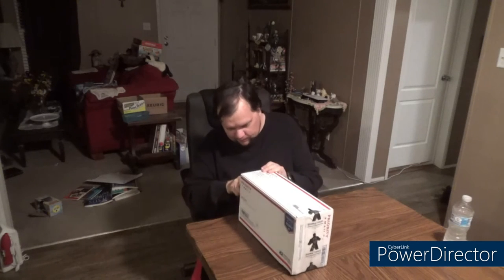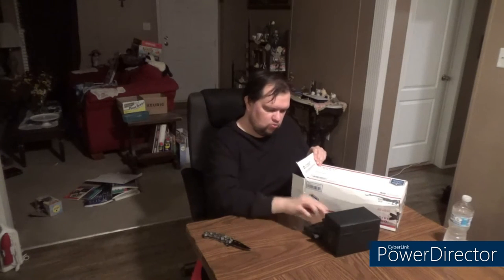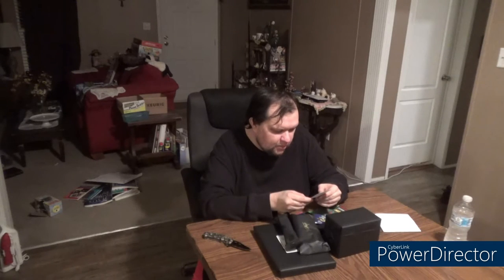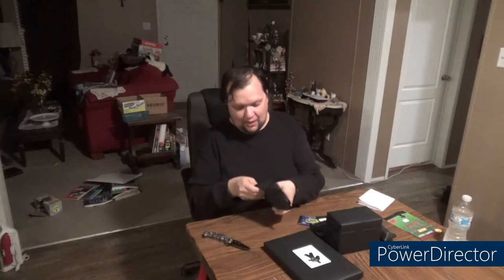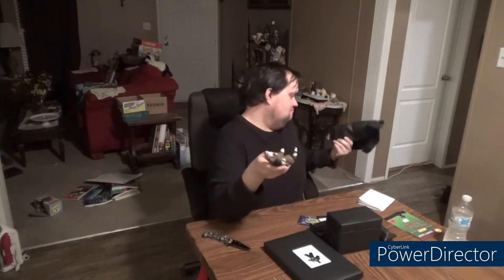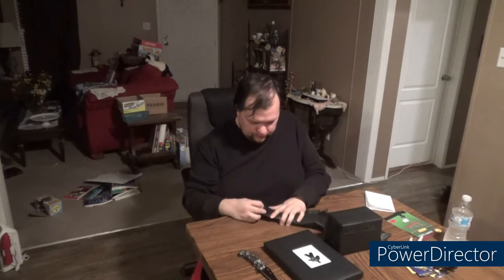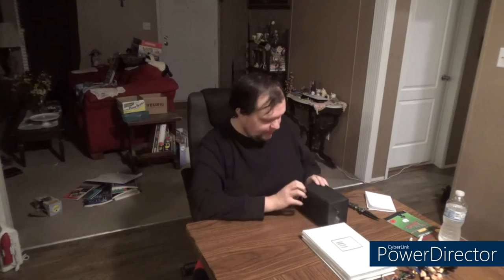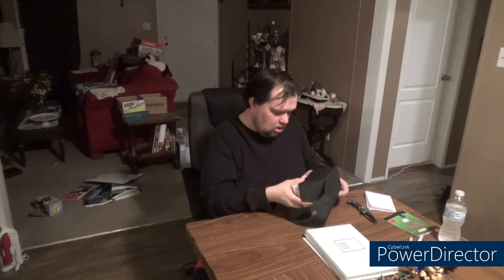Comic Chest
Join me as I open a Comic Chest mystery box.

Visit Comic Chest on facebook @ thecomicchest and instagram @thecomicchest.